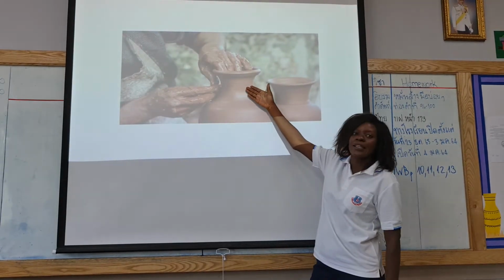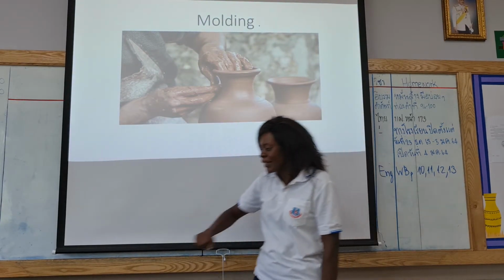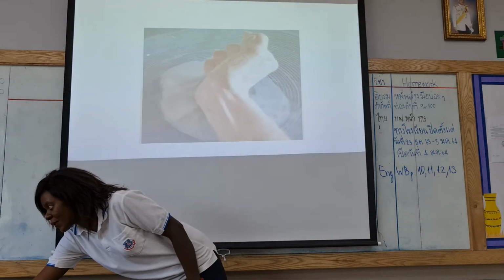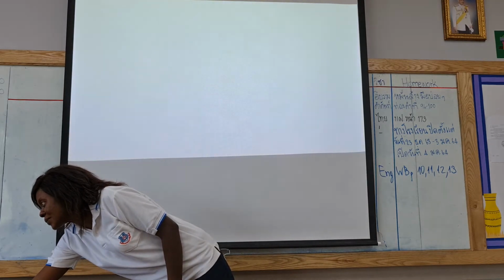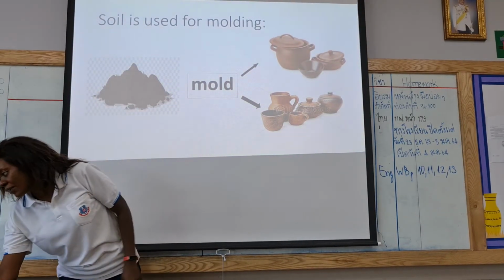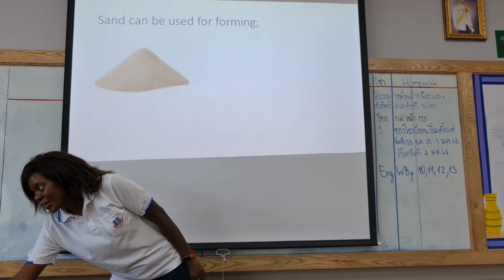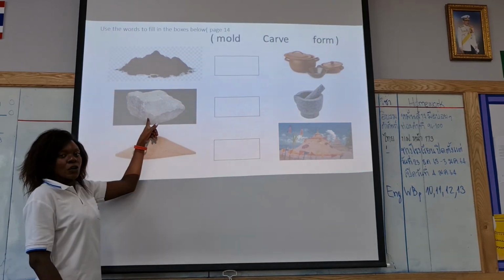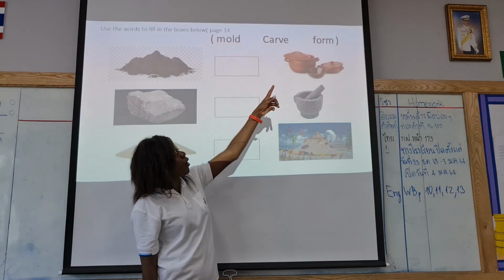ระดับชั้น K.3 (Teacher Seda ผู้สอน) Subject : Science, Changing the forms of stones , sand and soil